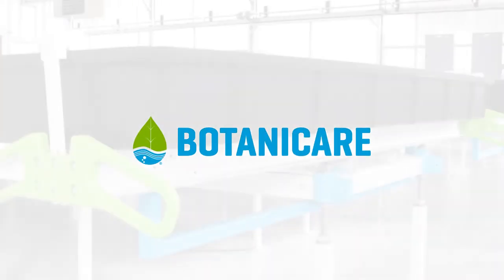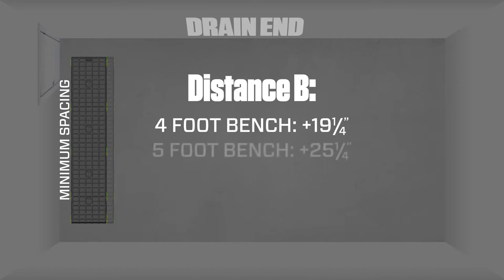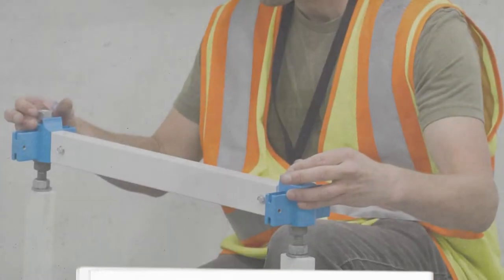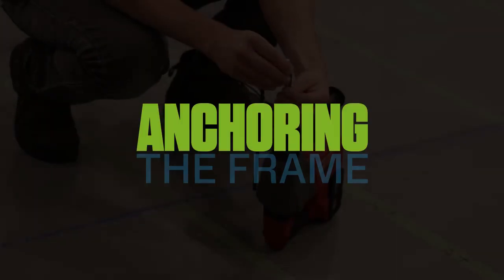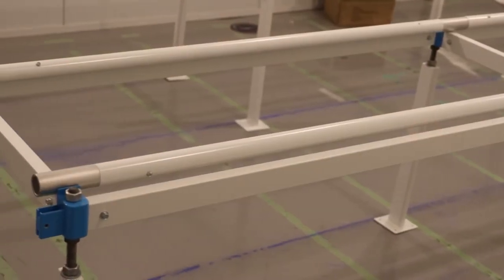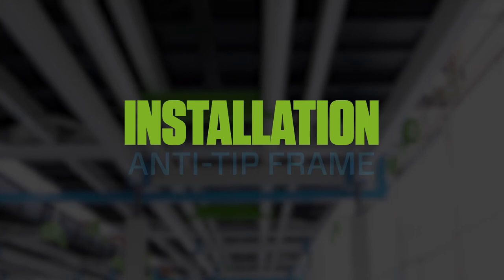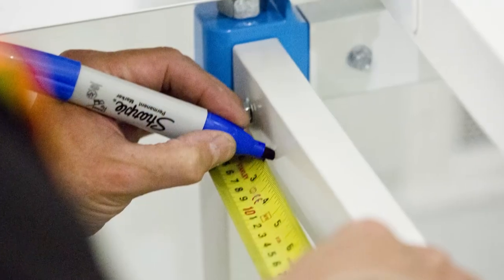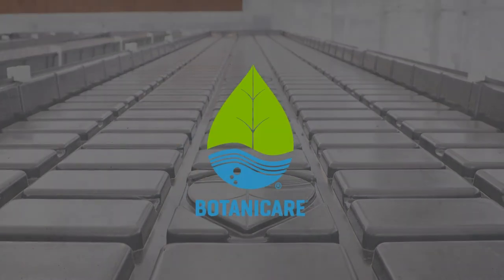How To Assemble & Install The Botanicare Slide Bench System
Thank you for choosing a Botanicare Slide Bench! This video will help guide through installation using the instructions included with your purchase.

If you need additional assistance at any time, please contact our Technical Support Associates.

Timestamp Chapters
0:00 - Intro
0:22 - Tools Needed
1:00 - Step 1, Bench Assembly
3:41 - Step 2: Arch Assembly
5:27 - Step 3: Frame Assembly
6:15 - Step 4: Anchoring the Frame
7:02 - Step 5: Leveling the Frame
7:34 - Step 6: Roller Tube Assembly
8:30 - Step 7a: 4-Foot Table Assembly
10:01 - Step 7b: 5-Foot Table Assembly
11:31 - Step 8: Installation of Anti-Tip Frame
12:38 - Step 9: Installation of Roller Spacers
13:16 - Step 10: Installation of Pull Handles
13:44 - Step 11: Tray Assembly